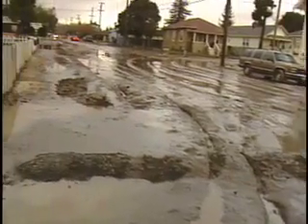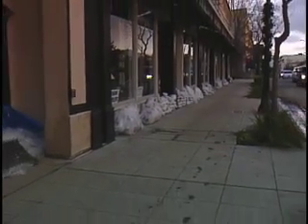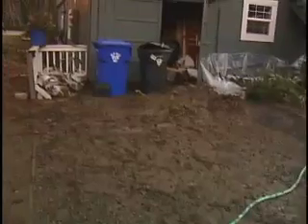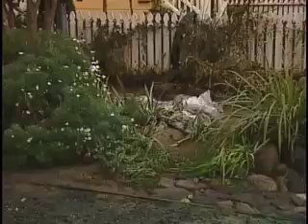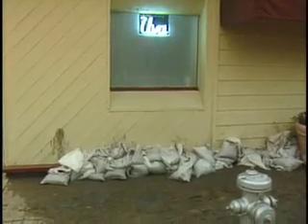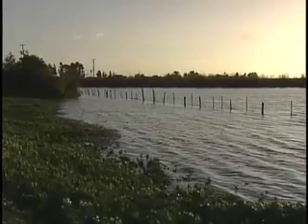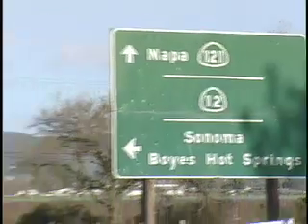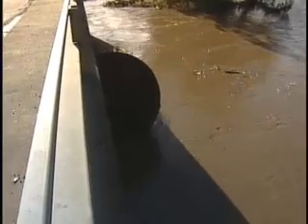Napa Flood 2005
TV50 Flood coverage of the New Years eve flood in Napa 2005